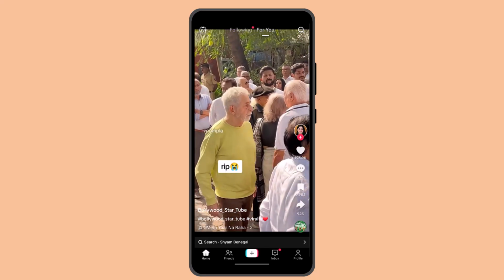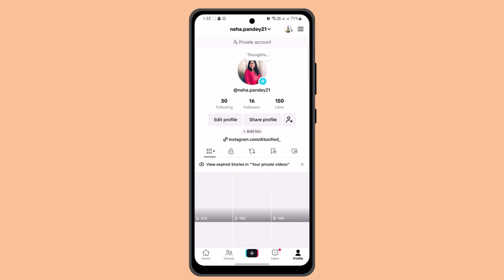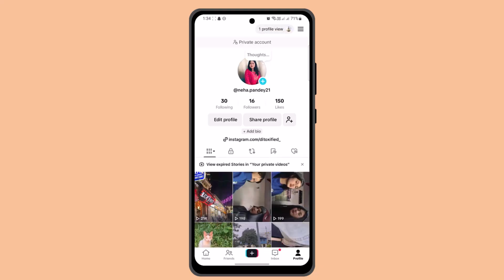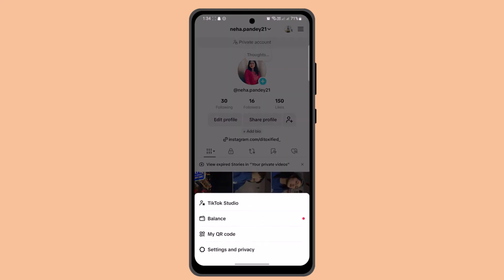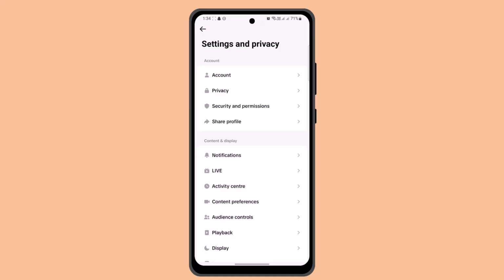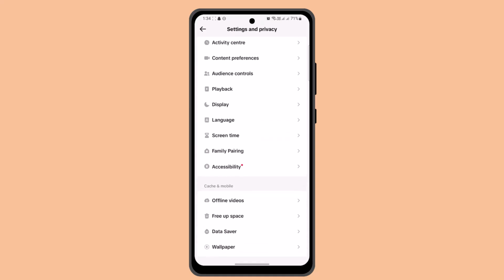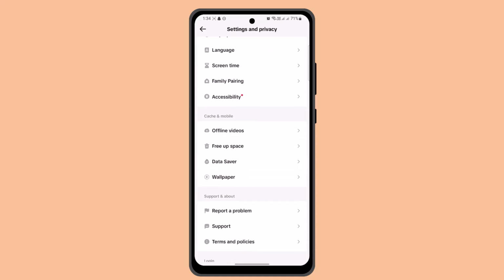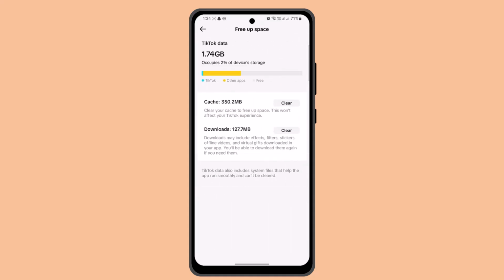How To Fix Commenting Too Fast In Tiktok | Fix "You’re Tapping Too Fast Take A Break" TikTok !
The "Commenting too fast" or "Take a break" issue on TikTok occurs when you post comments too quickly in a short period, triggering TikTok's spam protection mechanisms. This feature helps prevent spam and misuse but can sometimes mistakenly restrict genuine users. Fortunately, there are several steps you can take to resolve or avoid this issue.

Start by ensuring your TikTok app runs smoothly. Open TikTok, go to your profile, and tap the three-bar menu icon in the top right corner. Navigate to "Settings and Privacy," then scroll down to "Free up space." Clear your cache to remove temporary files that might be causing glitches. Restarting the app after clearing the cache can sometimes resolve the issue.

If clearing the cache doesn’t help, try waiting for a while before attempting to comment again. TikTok’s restriction usually resets after some time. Additionally, ensure your comments are meaningful and not repetitive, as repetitive or identical comments may flag your account as spammy.

If the problem persists, report the issue to TikTok. Under "Settings and Privacy," scroll to "Report a Problem." Select the relevant category, describe your issue clearly, and submit it. Alternatively, use the "Chat with Us" option if available, and explain your issue directly to TikTok’s support team. Their response may provide further clarification or a resolution.

Lastly, ensure your app is up to date. Check for updates on the Google Play Store or Apple App Store and install the latest version to prevent bugs.

Timestamps:
0:00 Introduction
0:02 Welcome and overview
0:08 Understanding the "Commenting too fast" issue
0:22 Clearing the TikTok cache
0:46 Waiting to reset the restriction
1:00 Reporting the issue to TikTok
1:14 Using the "Chat with Us" feature for support
1:25 Ensuring your app is updated
1:37 Final remarks and tips
1:39 Conclusion